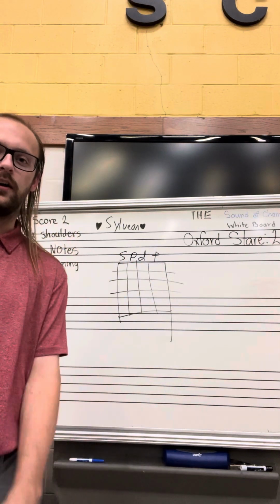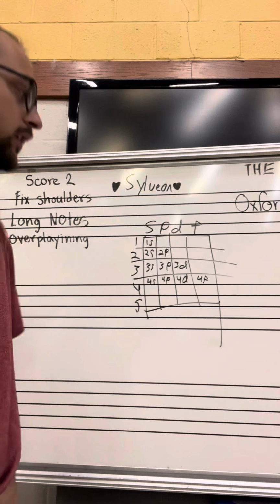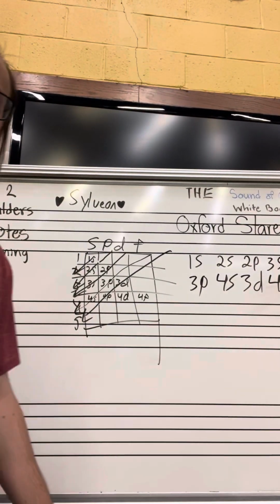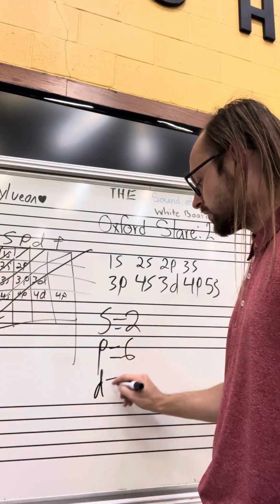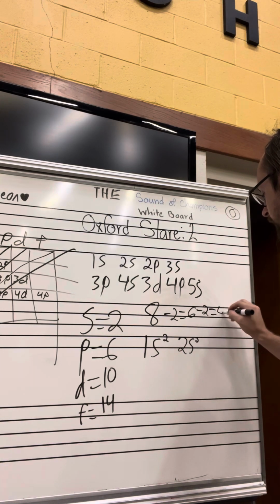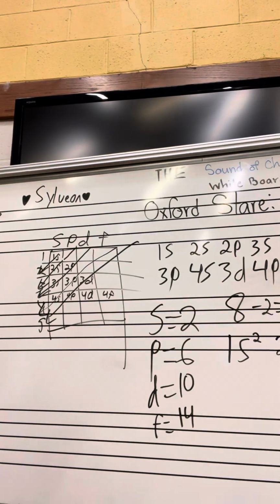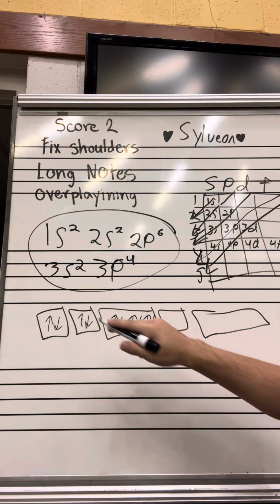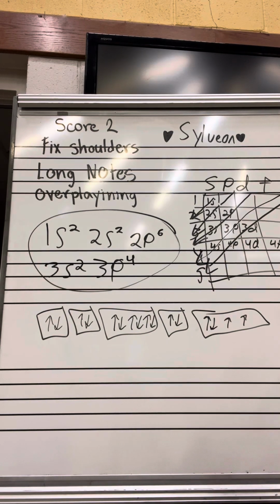Electron configuration how to: simple edition